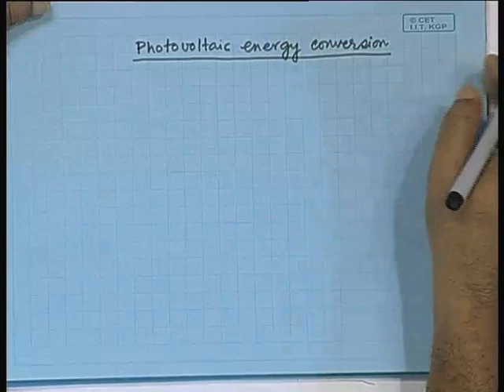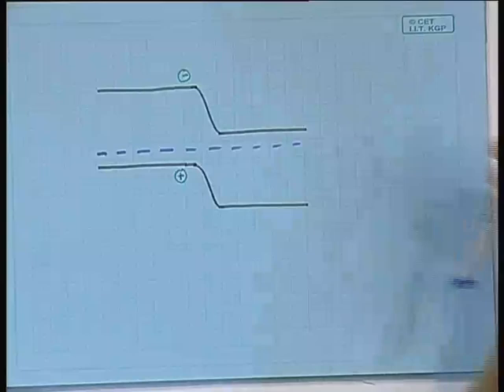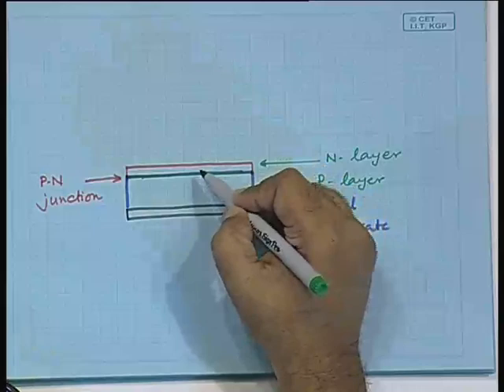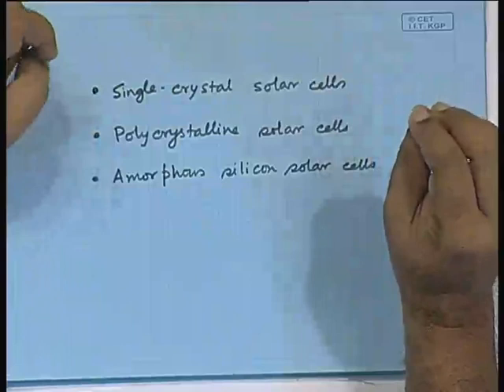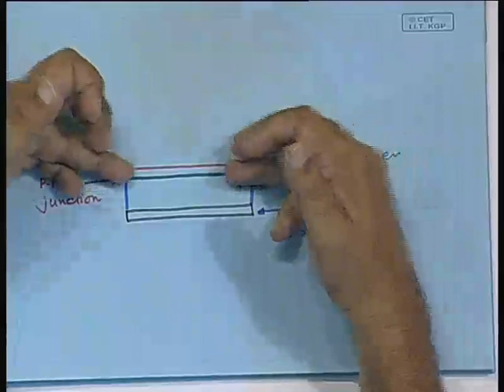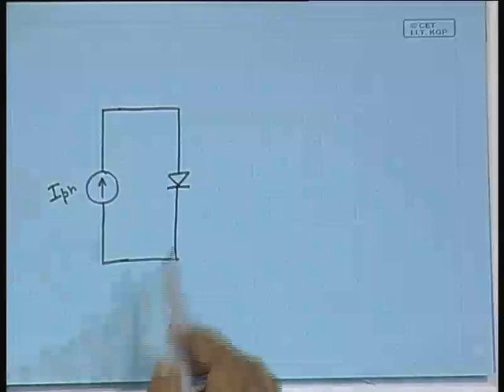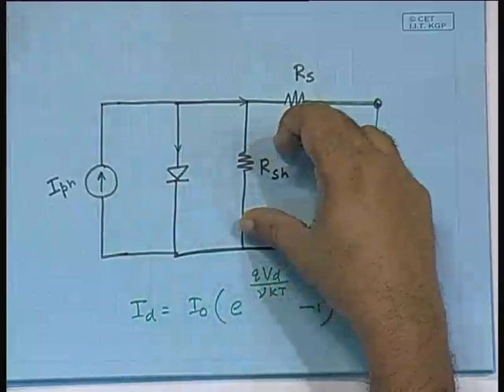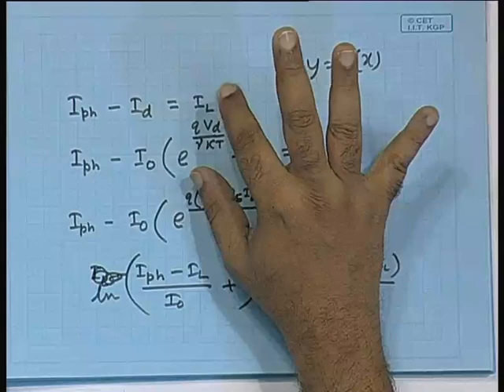Lecture - 17 Photovoltaic Power Generation